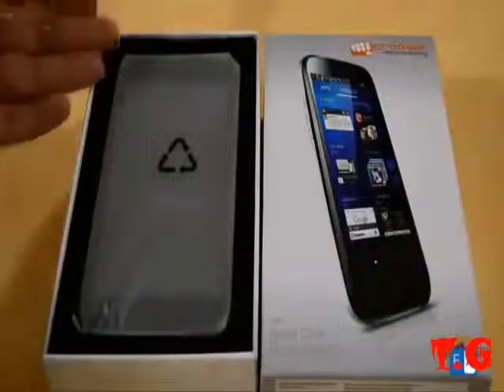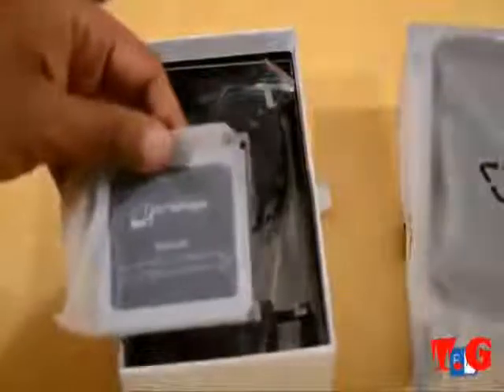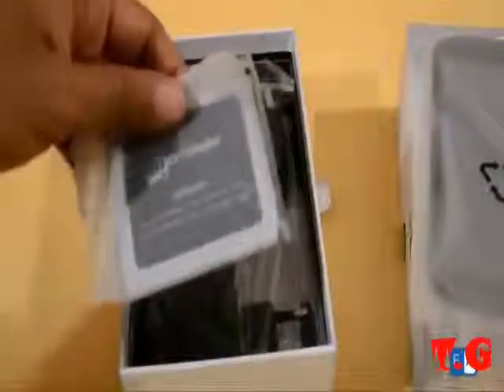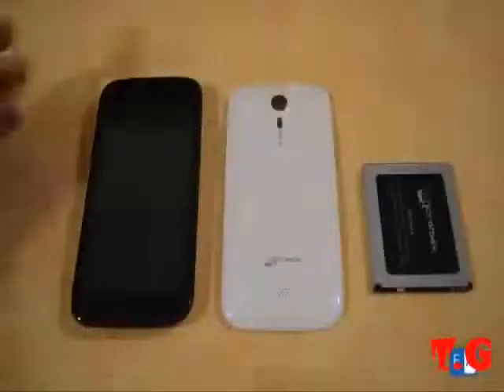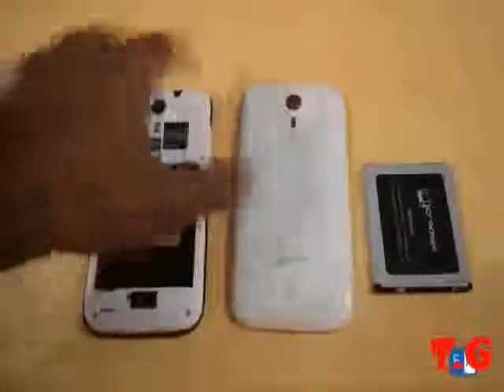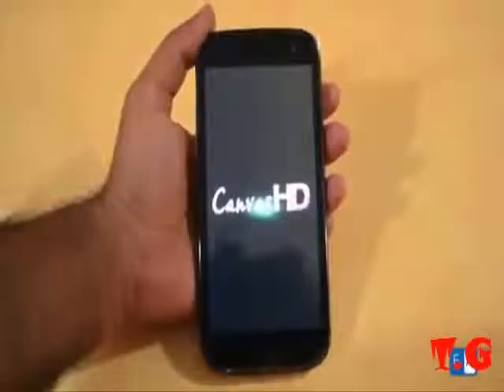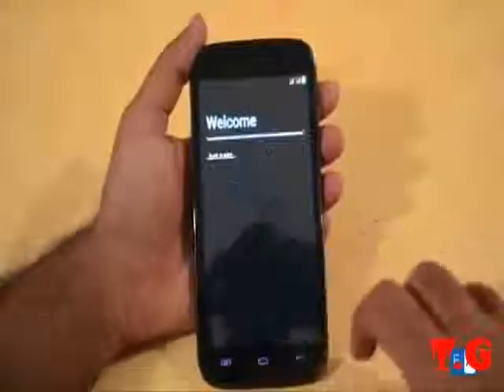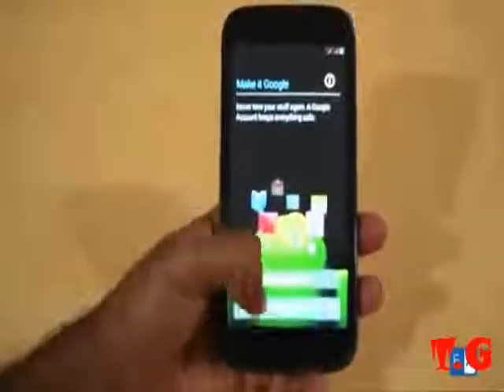Micromax Canvas 4 unboxing A120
Micromax Canvas 4 unboxing A120,micromax canvas 4,micromax all new models launch 2013